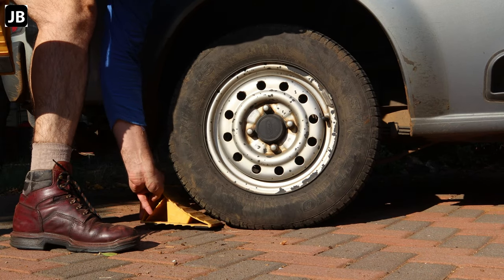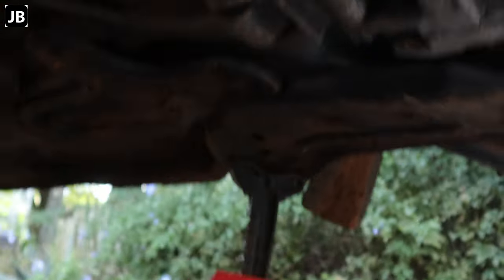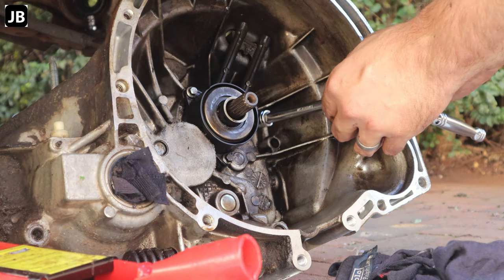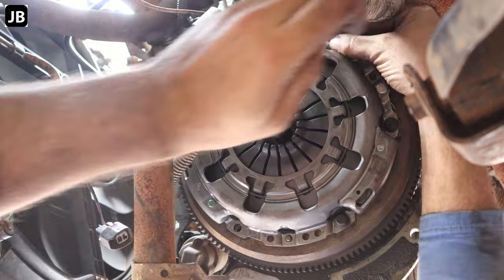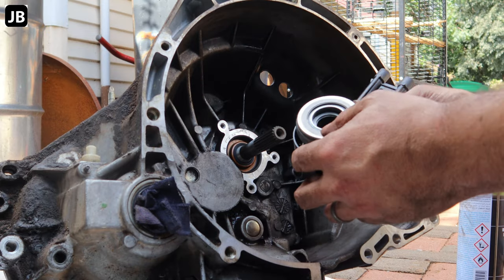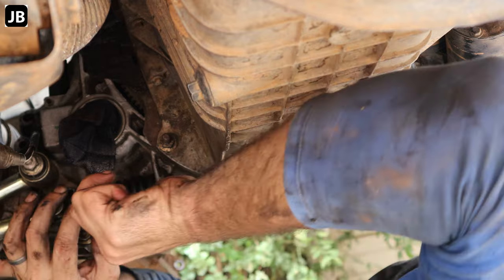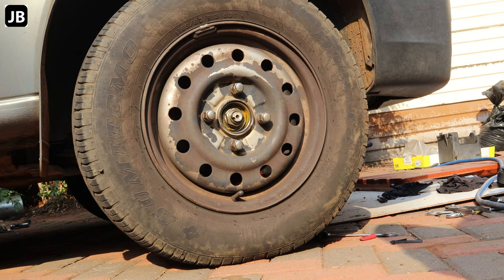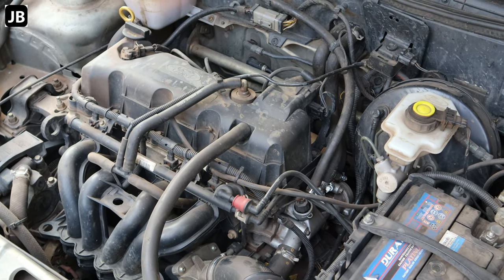How to replace a clutch plate on a Ford Bantam ROCAM. (Including concentric slave cylinder)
In this video I am replacing the Clutch and pressure plate along with the concentric slave cylinder on my Ford Bantam 1.3 ROCAM.